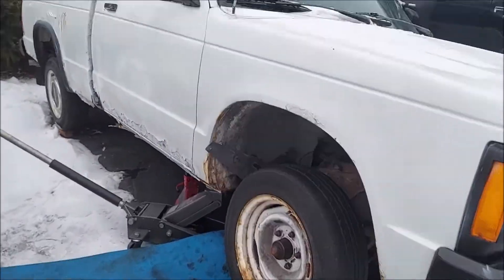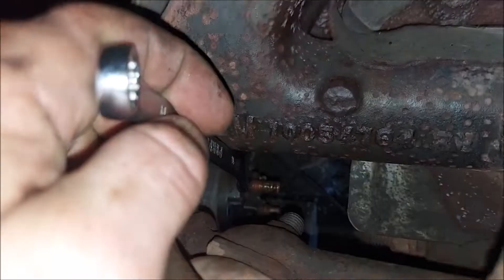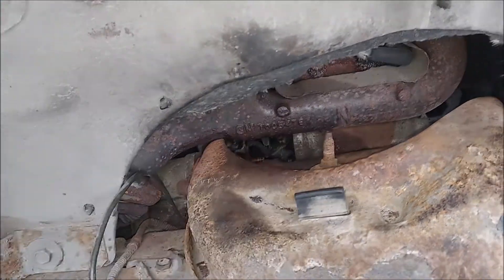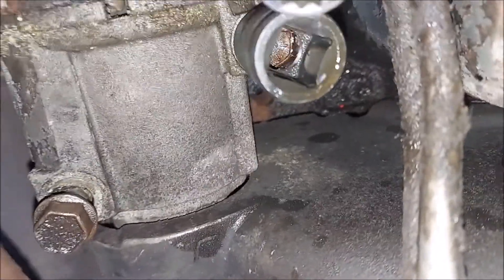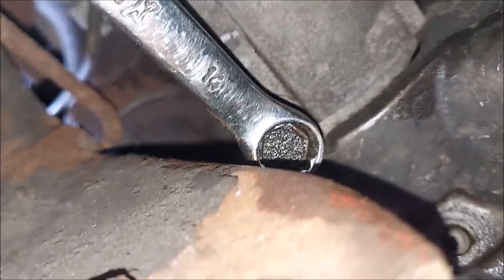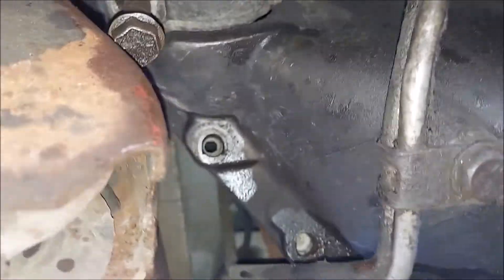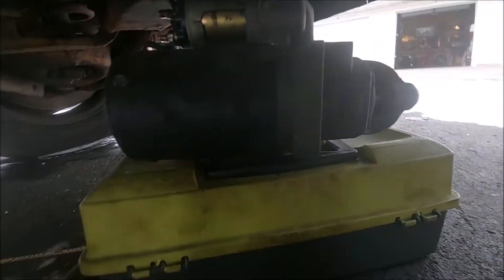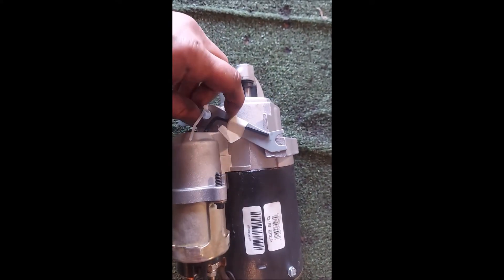1991 CHEVY S10 | 4.3 L | Starter Replacement | Blazer also 90s models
To replace this starter you need to remove the nut holding on the power wire threw the passenger side wheel well. It is tough to get a 13 mm wrench on the nut.  Then you can only turn the wrench a quarter turn at a time and then turning the wrench around and turn again another quarter turn.

Also there is cover that has to be removed to remove the starter.

Some new starters come with shim to place in between starter and block.
the shim can be a pain to install sometimes.